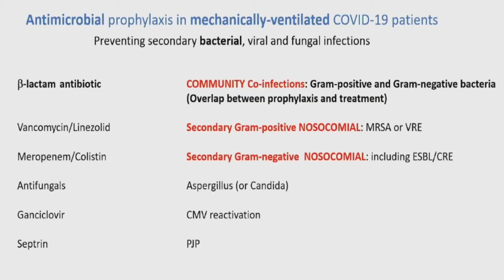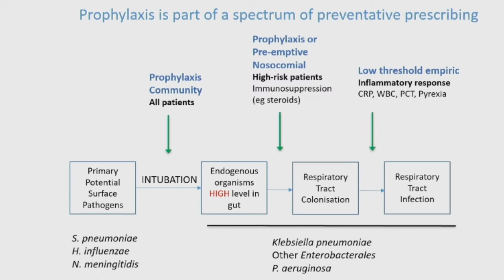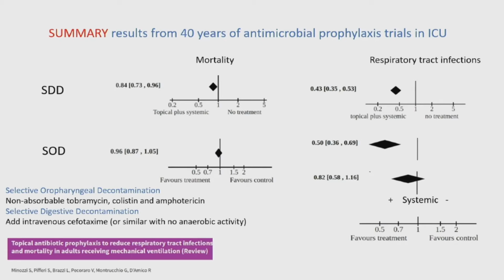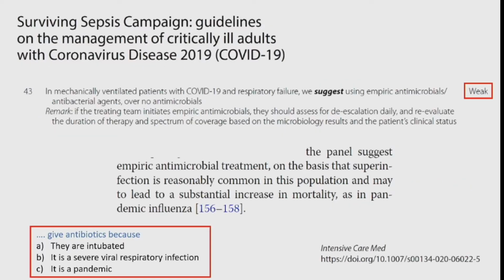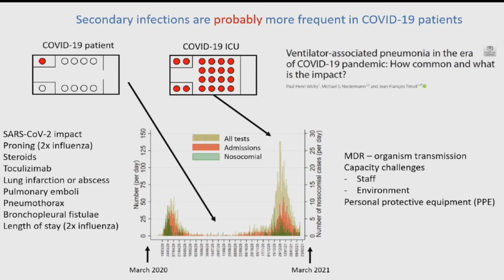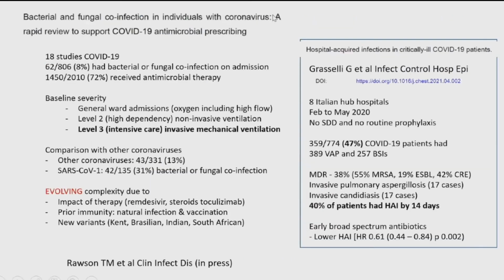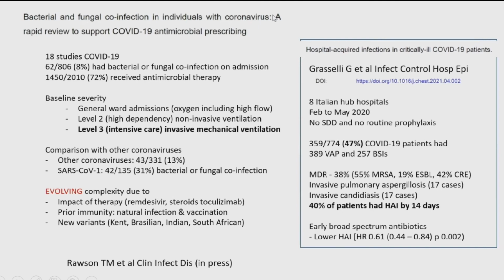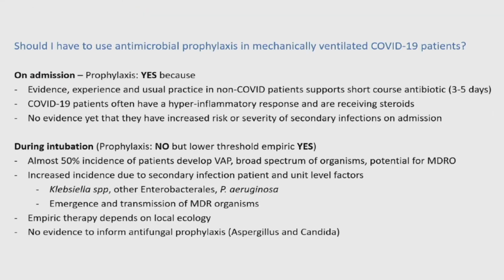Prophylaxis in COVID 19